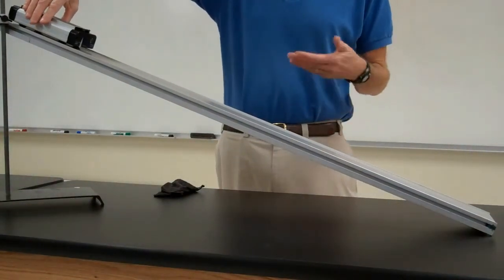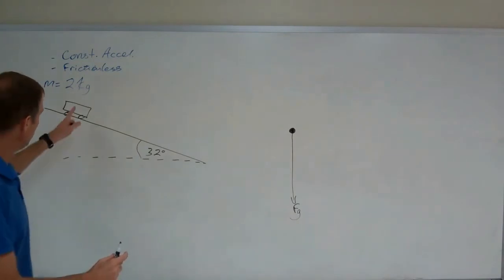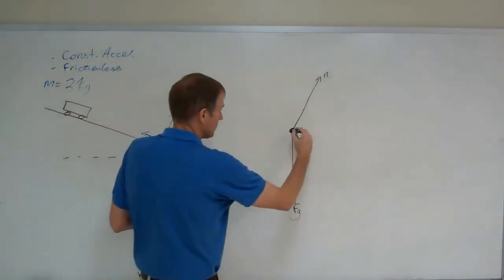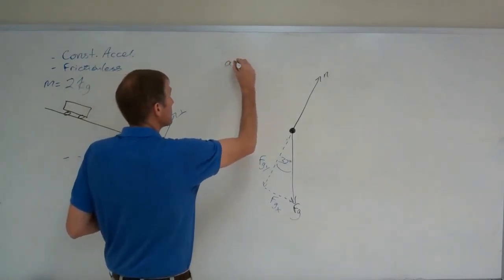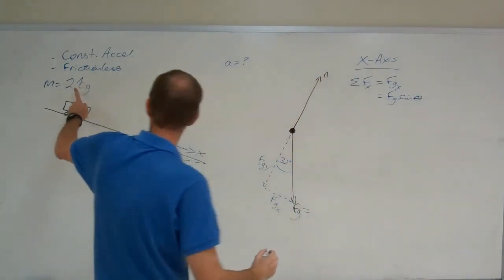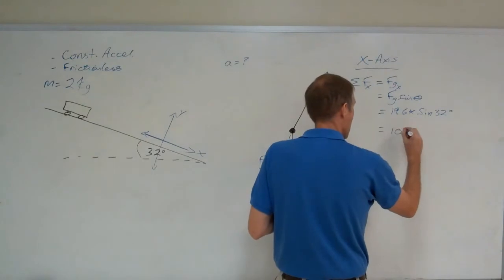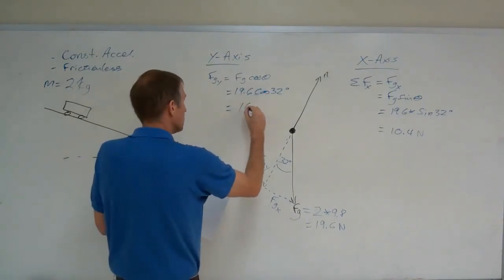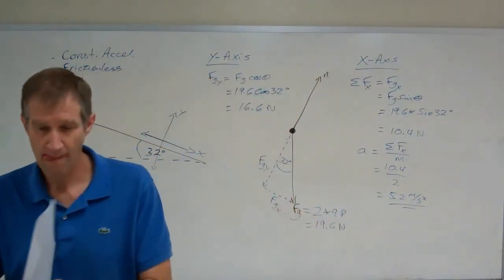Inclined Plane w/o Friction